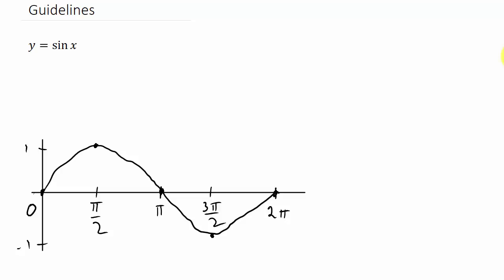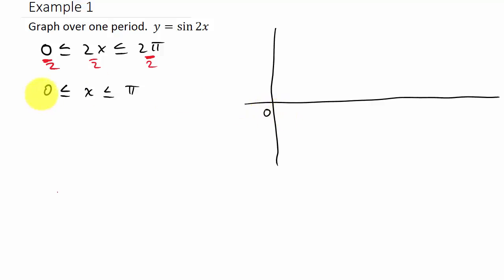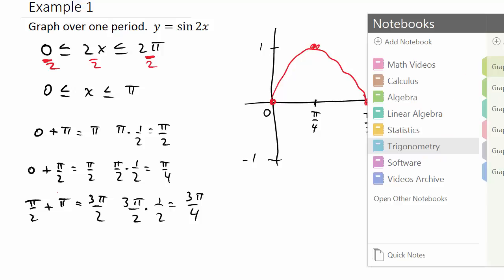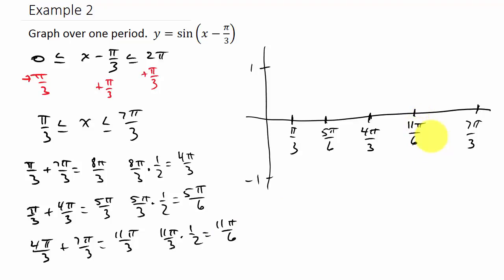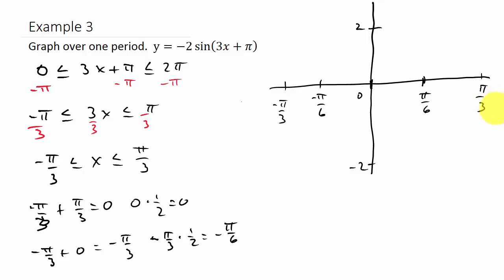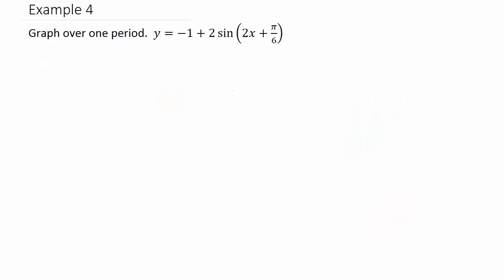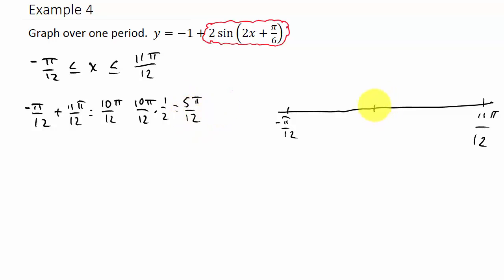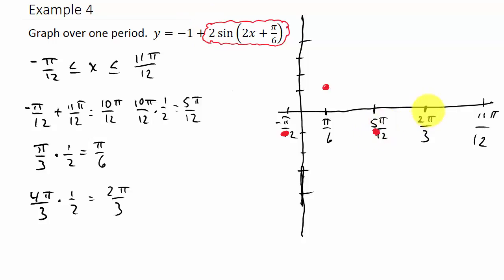Graphing Sine Function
This video has four examples showing how to graph the sine function.